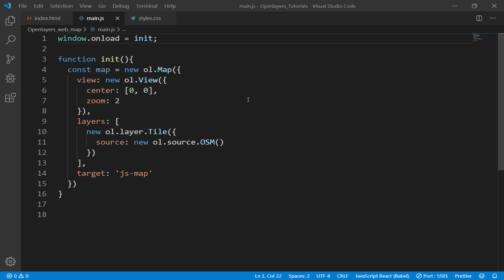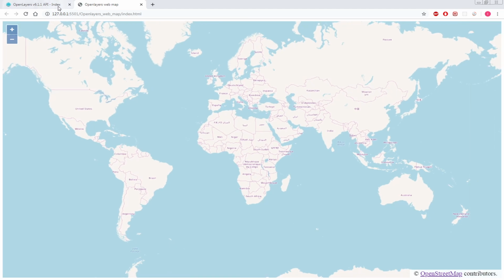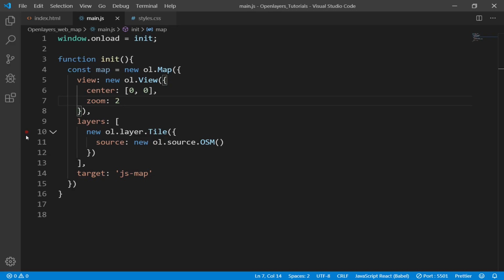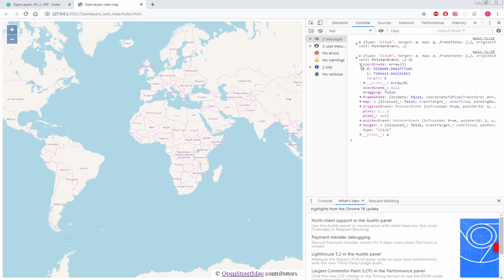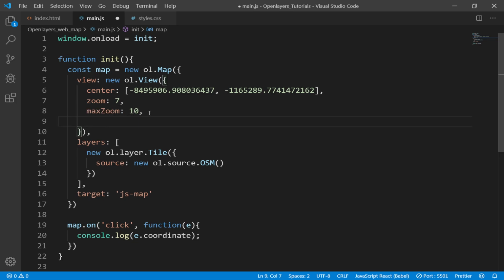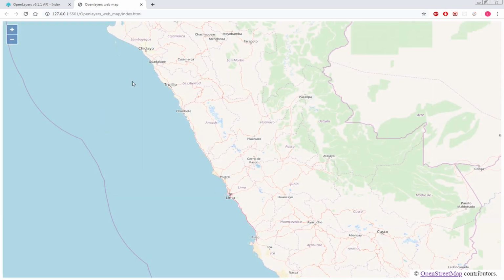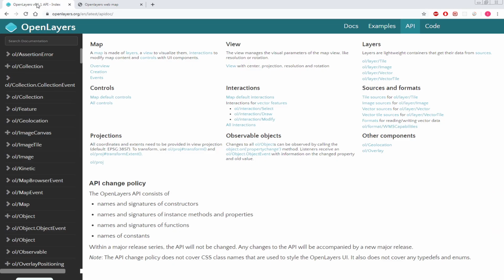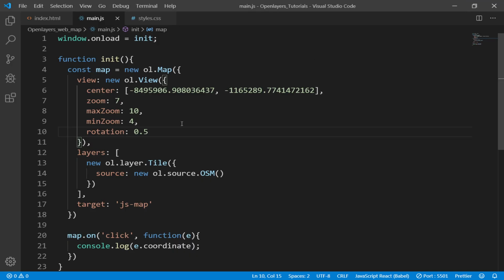Openlayers 6 Tutorial #4 - View in Openlayers